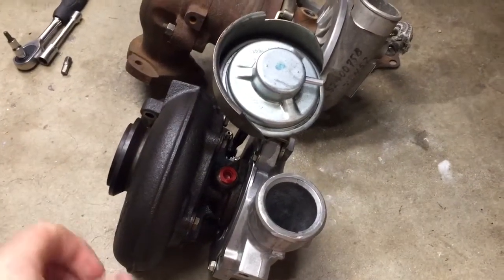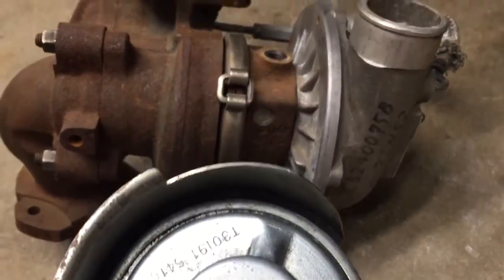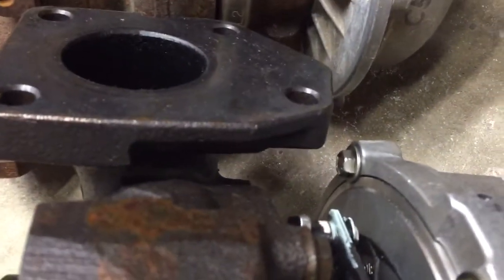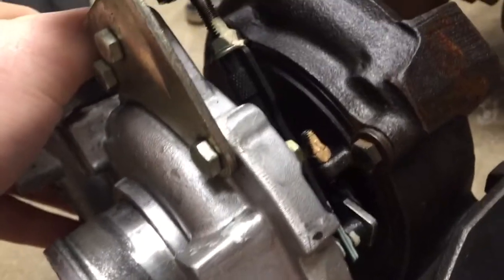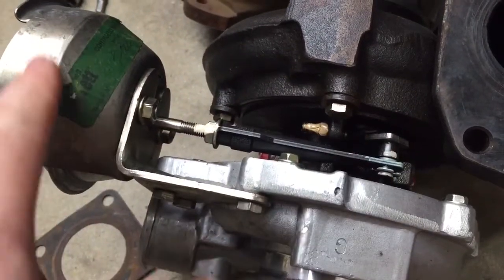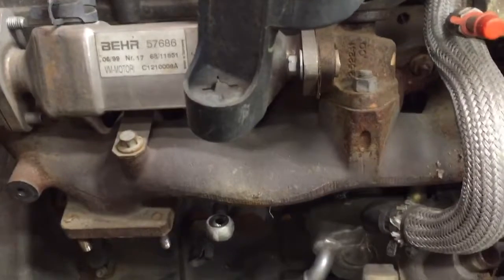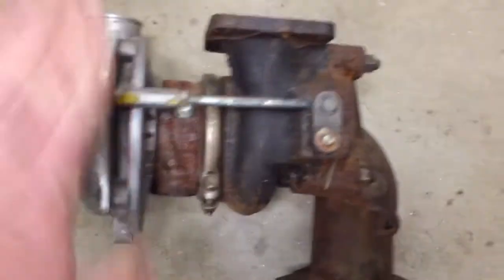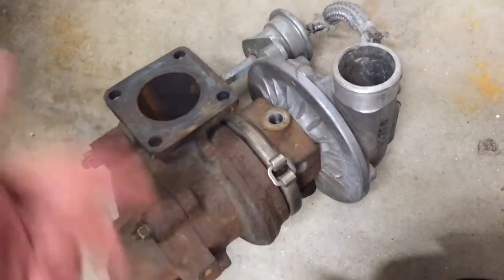Jeep KJ 2.5 vs 2.8VGT Diesel Turbo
Showing the difference between a stock 2.5 CRD waste-gated turbo and a 2.8 CRD variable geometry turbo. I was wondering how hard it would be to swap the turbos on my 2.5 MJ CRD project to the newer turbo. After looking at the trouble I do not think its worth it.